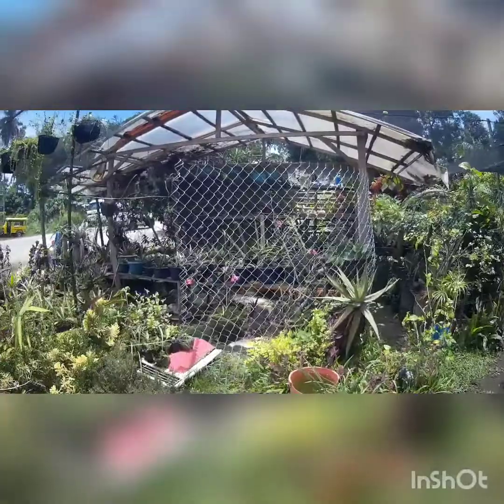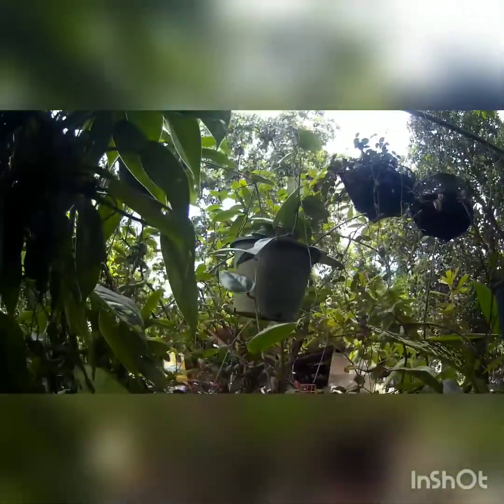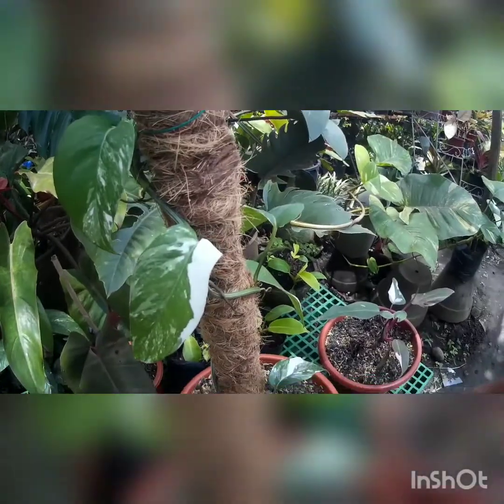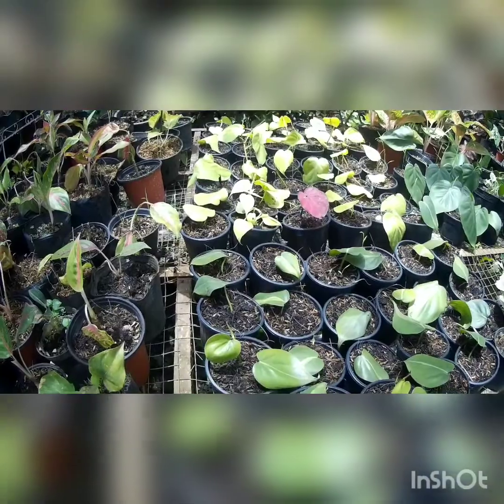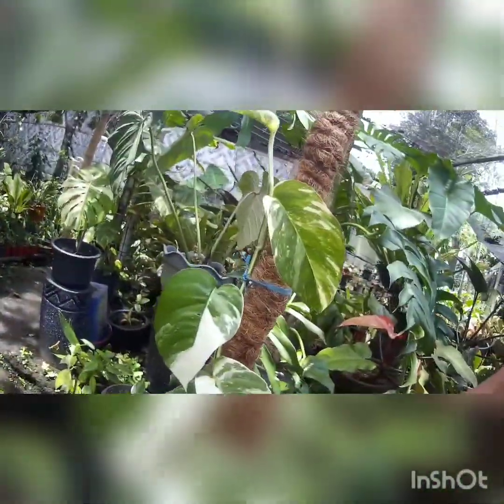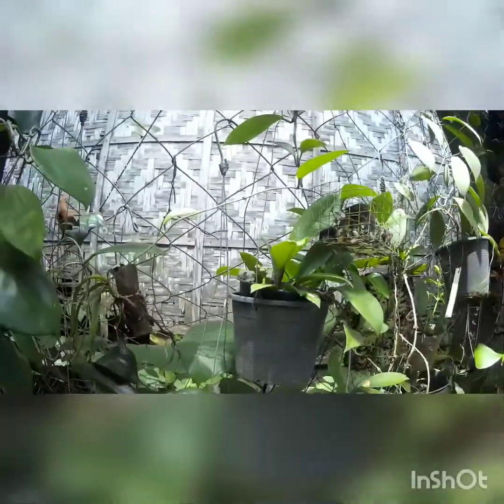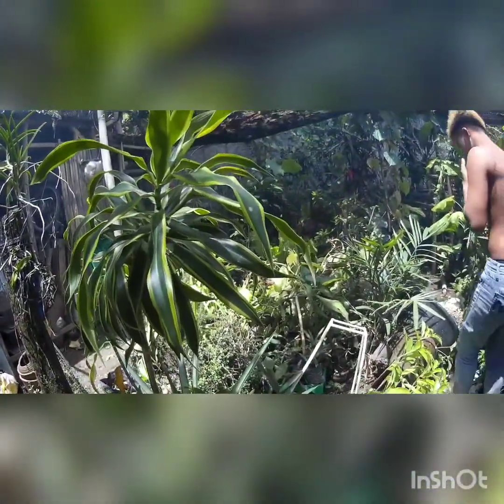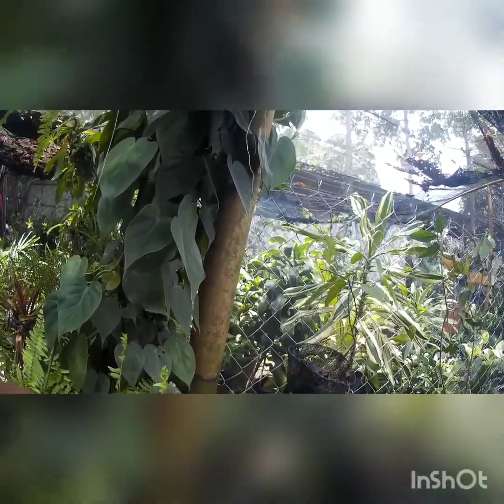Shop With Me: Baliok Garden Tour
More Plants: ALbo Syngonium & Albo epiprenum Pinnatum, Aglaonemas, Calatheas, Philodendrons, Monsteras, and even Epischias. PLus more. More. More. Plants! 💚🌱